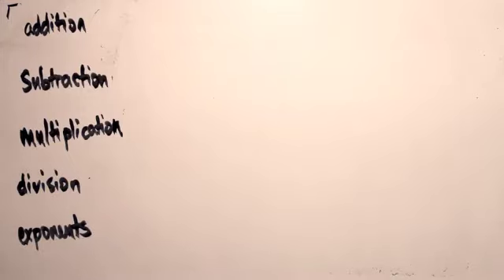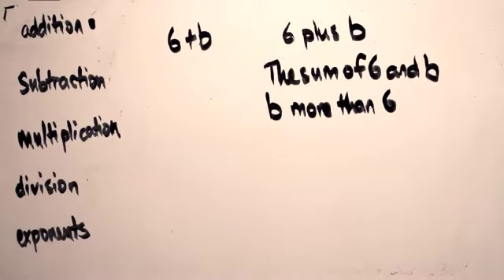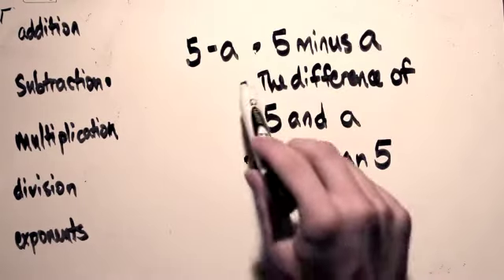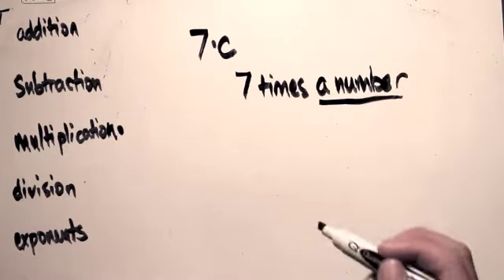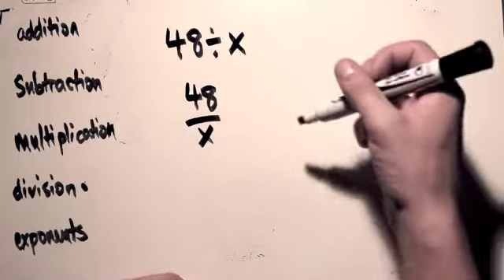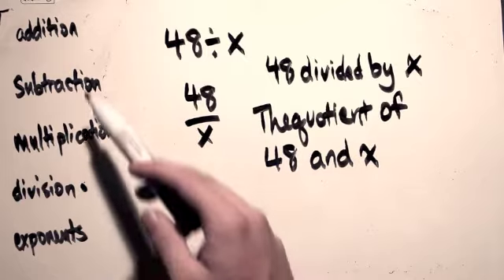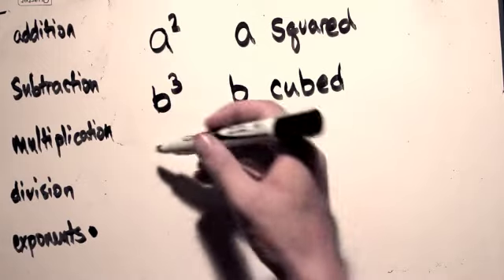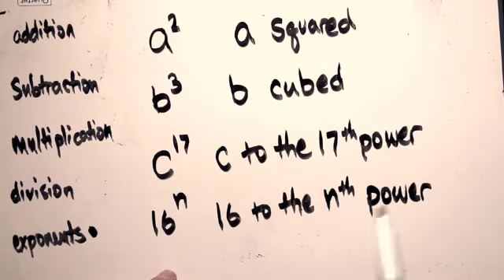TEST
A test lesson of translating math into words and words into math